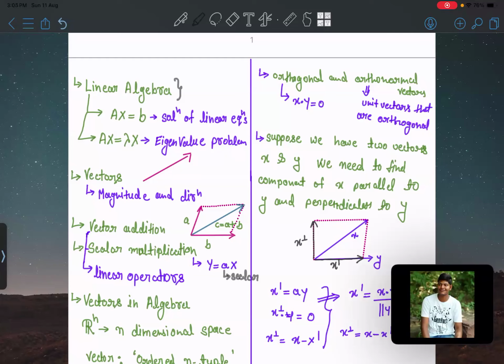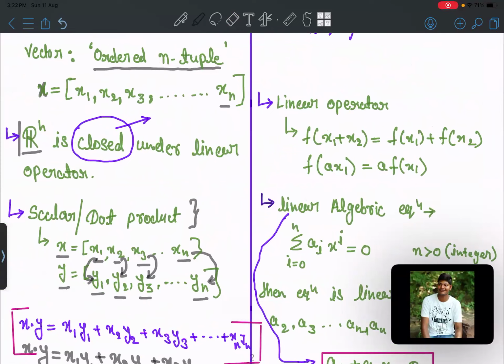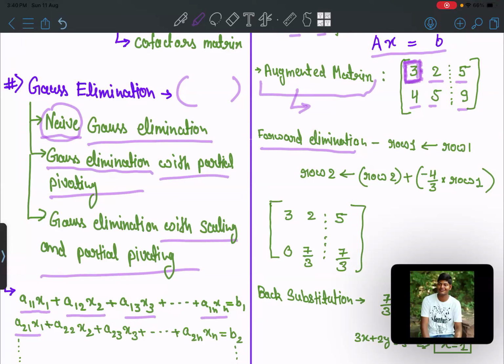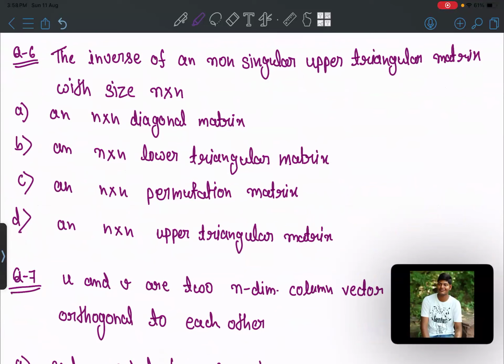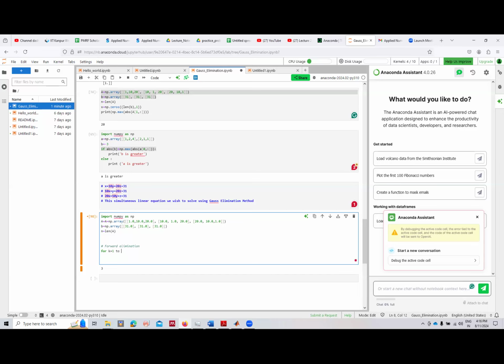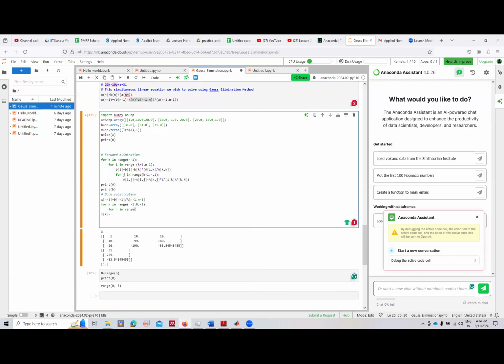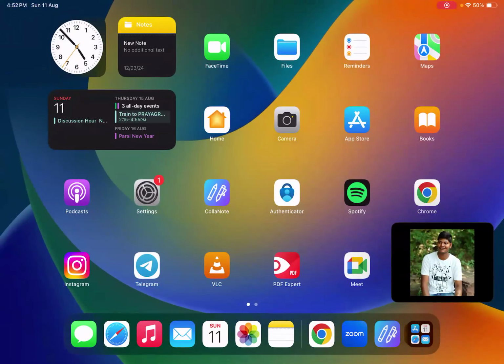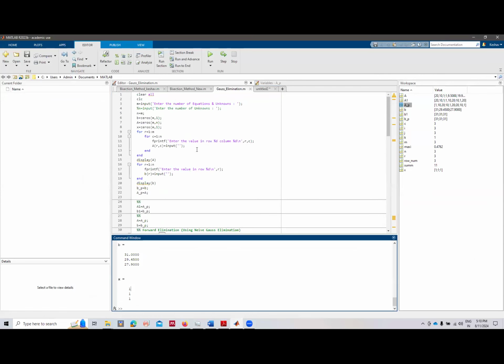Applied Numerical Methods || Gauss Elimination Method || NPTEL-ME111 || Week3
Applied Numerical Methods||Solution of Simultaneous Linear Equations || Gauss Elimination Method || NPTEL-ME111 || Week3